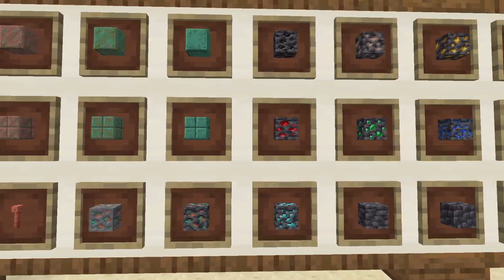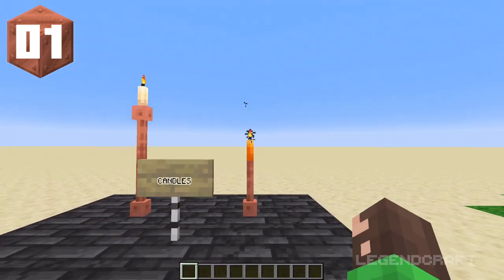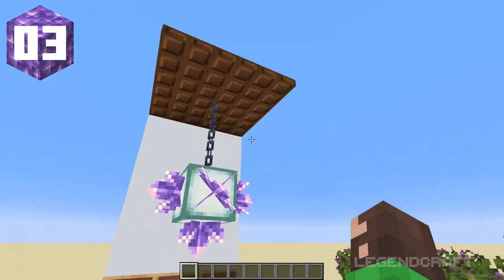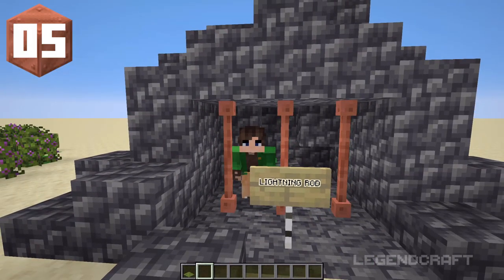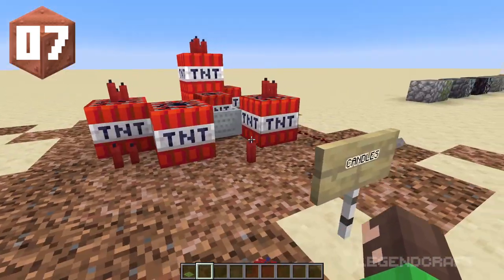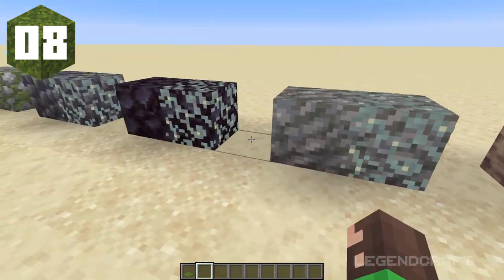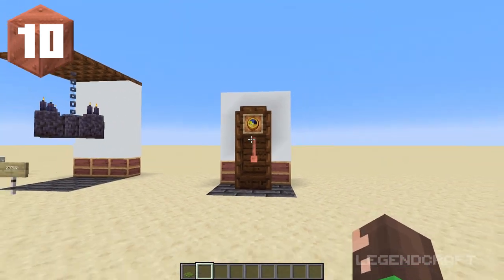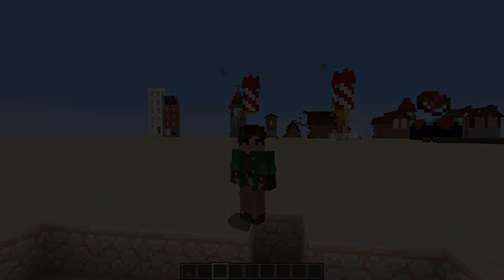10 NEW Minecraft 1.17 Build Hacks!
10 NEW 1.17 Build Hacks
Today I show you unique build hacks, tricks, and tips for building with calcite, tuff, azalea, amethyst, deep slate, and more! Video made for Minecraft 1.17 - Caves & Cliffs Part 1!

🖥️ PC Specs ► HP Pavilion Gaming Desktop Computer, AMD Ryzen 5 2400G
🖱️ Mouse ►  Corsair something!

Sensitivity ► 50
FOV ► 70
Editing Software ► Hitfilm Express 16 and Photoshop Creative Cloud 2021

Java IGN ► LegendcraftYT
Bedrock IGN ► Legendraft7446

IP ► N/A (yet 😏)
Gamemode ► N/A